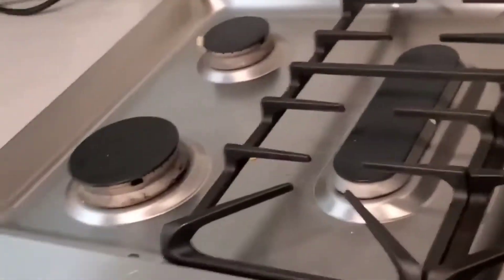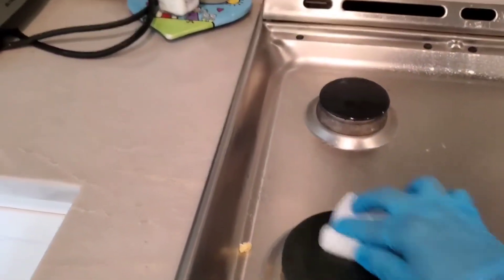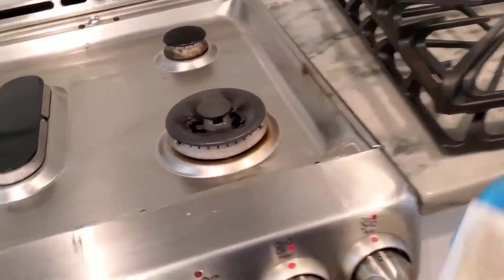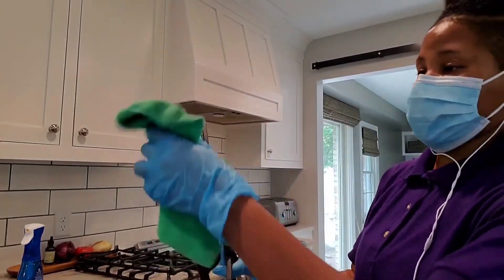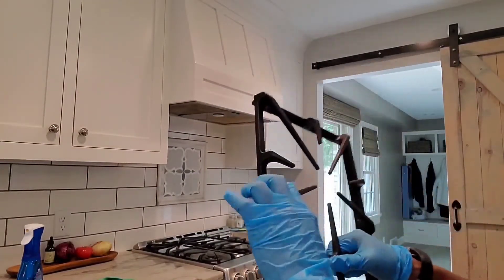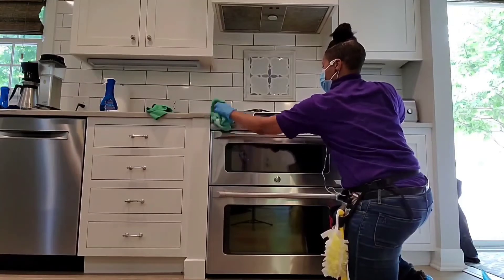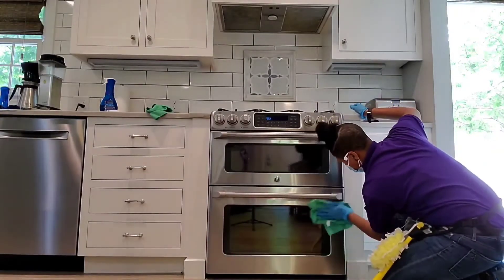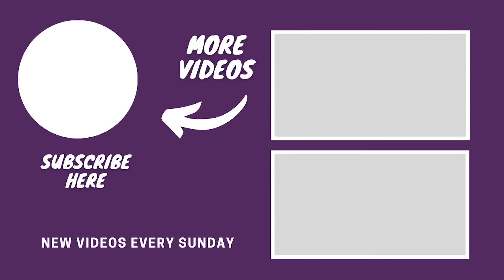How To Clean Gas Stove Top Stainless Steel At Home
Do you want to learn how to properly clean gas stovetop?

In this video, I am going to show how to clean stove top quickly. The techniques that I am going to show you are going to help you keep and maintain your stovetop naturally.

Amber